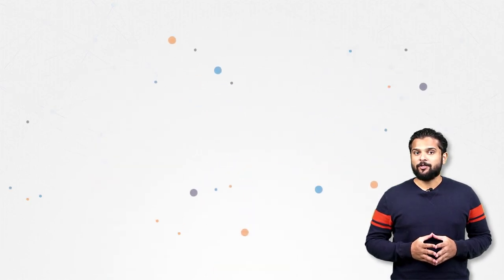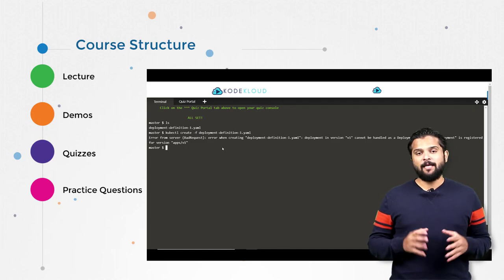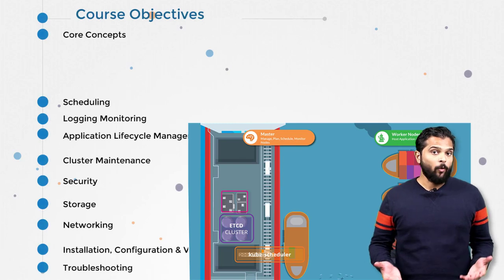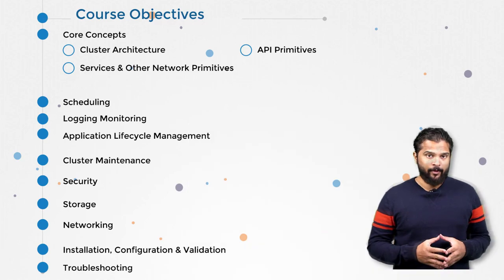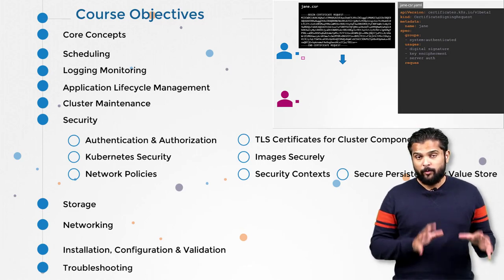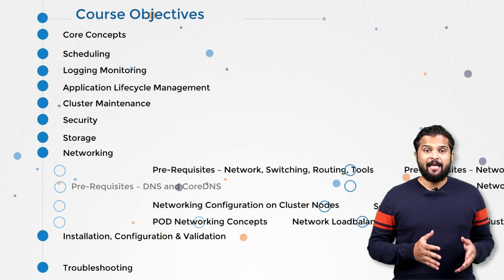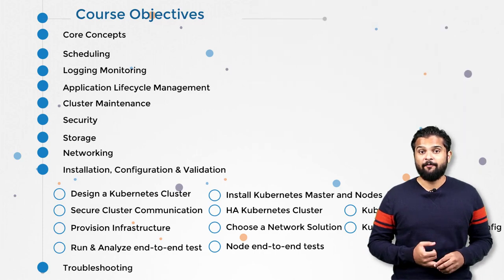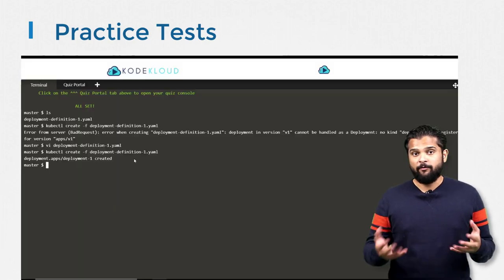Certified Kubernetes Administrator Course with Practice Tests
I’m inviting you to join my new course - Certified Kubernetes Administrator - which is now available at KodeKloud.

Kubernetes had the fastest growth in Job Searches and is the most desired IT skill in the industry. A Kubernetes Certification can take your career to a whole new level. Learn, practice, and get certified on Kubernetes with hands-on labs right in your browser.

Simplify Complex Technology

This course helps you gain the knowledge required to design and deploy cloud native applications on a Kubernetes cluster. As with all of my previous courses, a series of well designed lectures with animation and illustration help you understand complex concepts easily. Check out the full table of contents later in this email.

The Kubernetes Certification is a practical hands-on exam. You need hands-on experience, you need to get fast and you need practice. That is what our integrated hands-on lab experience gives you. Our coding quizzes can be accessed right in your browser without having to setup any lab environment yourself. We validate your work and give you feedback instantly. Preview few lab exercises for Free! This is a new feature I am adding to the courses and I can't wait to here about your experience with it.

Table of Contents:
The course contents are aligned to cover the Certified Kubernetes Applications Developer Curriculum

Architecture

How various components fit into the Kubernetes architecture

Practice Test - View and troubleshoot on actual environment

Scheduling

Manual Scheduling

Labels and Selectors

Resource Limits

DaemonSets

Multiple Scheduler

Logging & Monitoring

Monitor Cluster Components

Practice Test Monitor Cluster Components

Monitoring Application Logs

Practice Test Monitor Application Logs

Application Lifecycle Management

Rolling Updates and Rollbacks

Command and Arguments

Environment Variables

Secrets

Self healing application

Cluster Maintenance

OS Upgrades

Kubernetes Software Versions

Cluster Upgrades

Practice Test - Upgrade a live cluster

Security

Kubernetes Security Primitives

Authentication

TLS Basics

TLS in Kubernetes

View Certificate Details

Certificates API

KubeConfig

API Groups

Authorization RBAC

Roles and RoleBindings

ClusterRoles and RoleBindings

Image Security

Security Contexts

Network Policies

Storage

Persistent Volumes

Persistent Volume Claims

Networking

Networking Basics - Switching, Routing, Gateways

Networking Basics - DNS

Networking Basics - Network Namespaces, Docker Networking

Networking Basics - CNI

Cluster NEtworking

Pod Networking

Ingress

CNI in Kubernetes

IPAM in Weave

Service Networking

DNS in Kubernetes

CoreDNS

Ingress

Install, Configure and Validate

Design a Kubernetes Cluster

Choose Kubernetes Infrastructure

Choose Network Solution

Configure High Availability

ETCD in HA

Demo - Provision VMs

Demo - Install Client Tools

Demo - Secure Cluster

Demo - Create KubeConfigFiles

Demo - Data Encryption

Demo - Kubernetes Release Binaries

Demo - Install Control Plane Components, ETCD, Load-Balancer

Demo - Bootstrap Worker Node

Demo - TLS Bootstrap Worker Node

Practice Test - TLS Bootstrap Worker Node

Practice Test - TLS Bootstrap Worker Node - 2

Demo - Provision Networking

Demo - Deploy CoreDNS

End-to-End Tests - Introduction

End-to-End Tests - Run and Analyze

Demo - Smoke Test

Demo - End-to-End Test

Troubleshooting

Application Failure

Control Plane Failure

Worker Node Failure

I put my best teaching methods to use in this course, so you'll learn through a combination of video lectures, real-life examples, and a lot of coding exercises to practice.